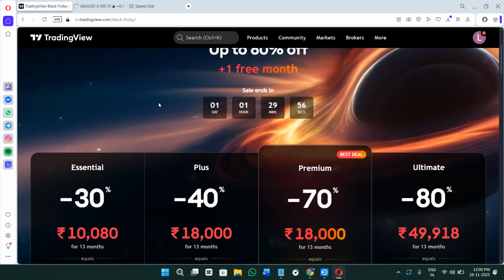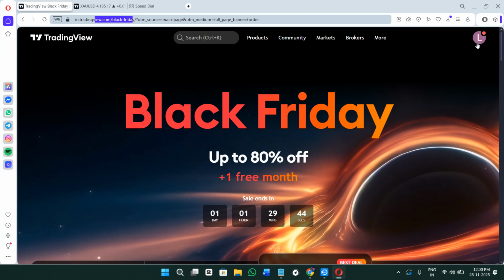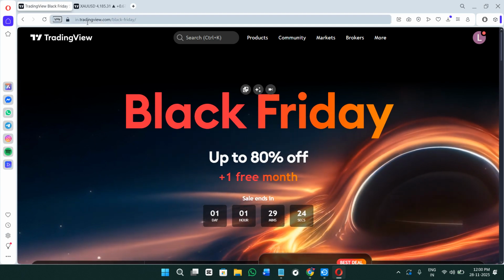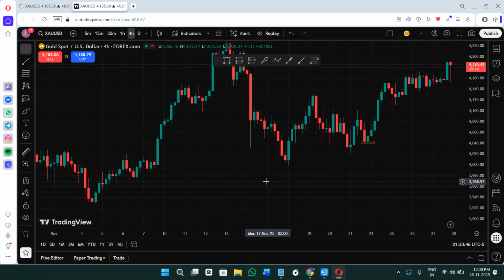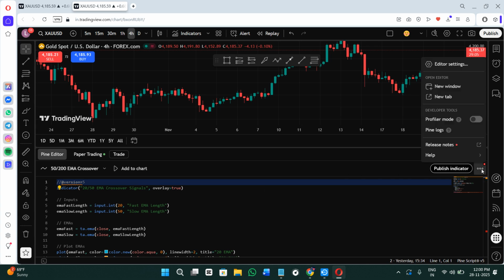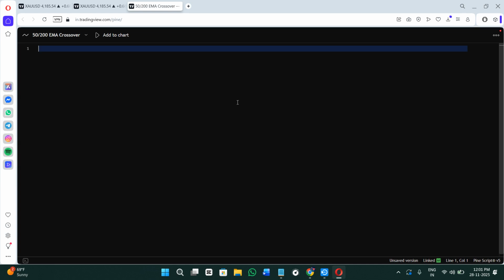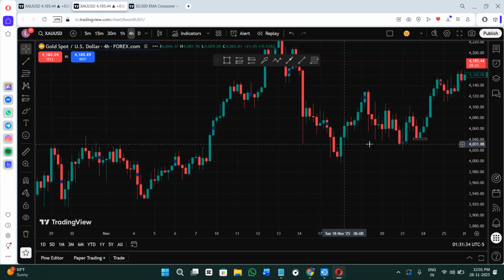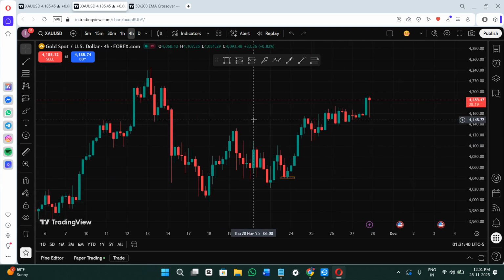How to Paste Code in TradingView (2026 Guide)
Welcome to Checkmark Studio!!! In this tutorial video, I will show you How to Paste Code in TradingView (2026 Guide)